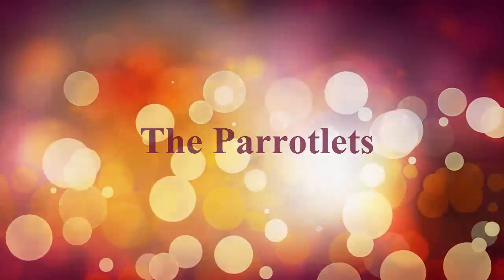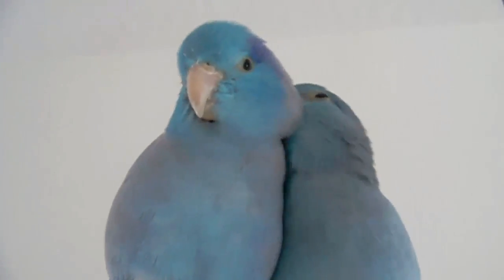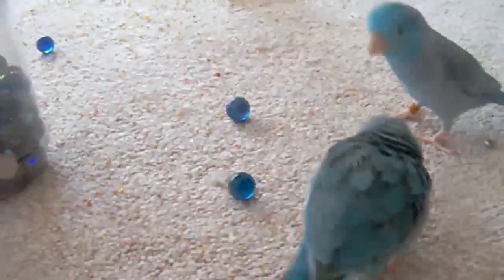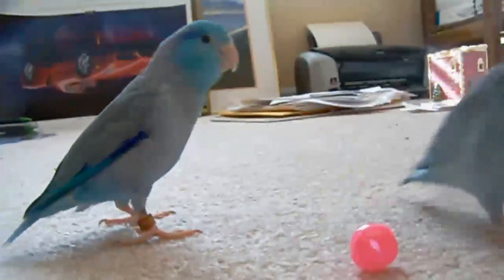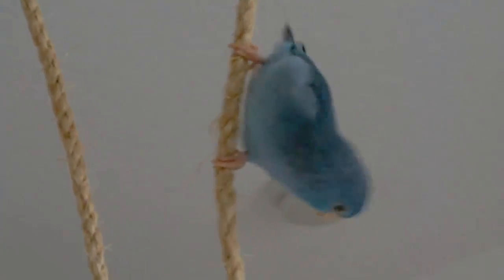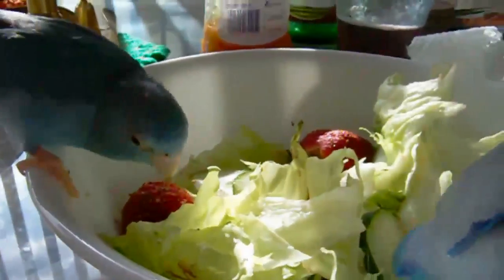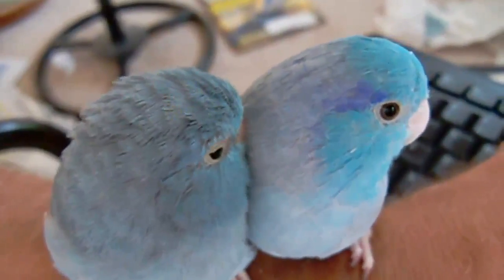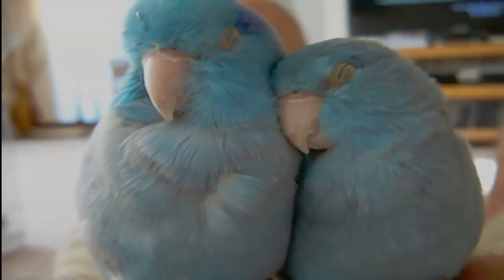The Parrotlets - A short film about Parrotlets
The Parrotlets - A short film about one of the smallest members of the Parrot family, The Parrotlet including facts about them, what they eat and footage, music and narration.